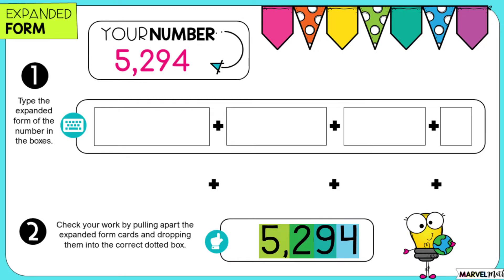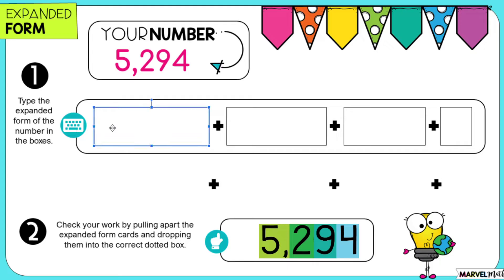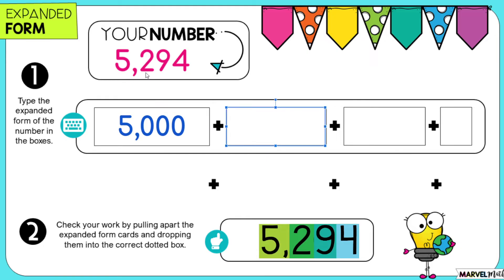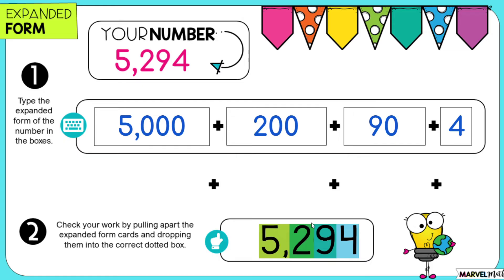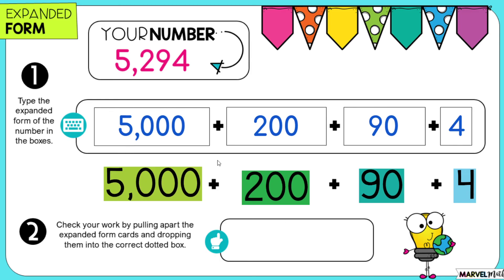Expanded Form for Numbers up to 100,000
These are the video instructions that show students how to use the "Place Value - Expanded Form - Numbers to 100,000" resource.  Expanded Form helps students see the value of each digit in a number.

If you are interested in purchasing this resource, it is available

Related Math Standards:
TEKS 3.2A and 4.2B
Common Core 4.NBT.A.2